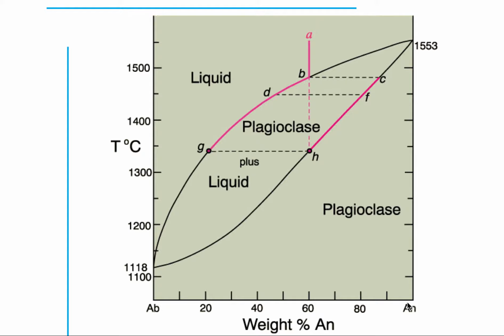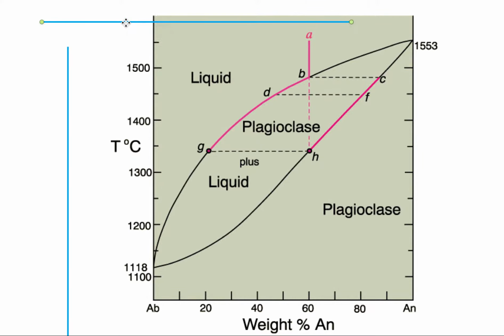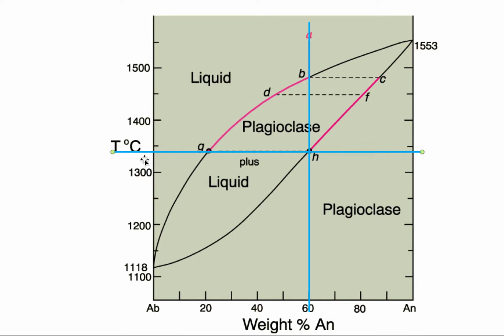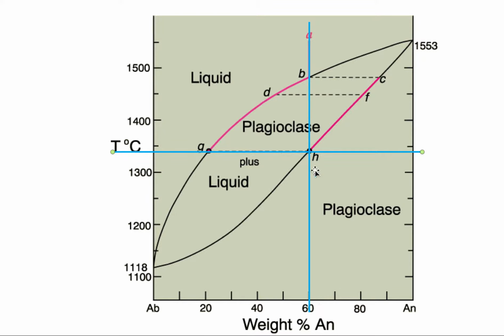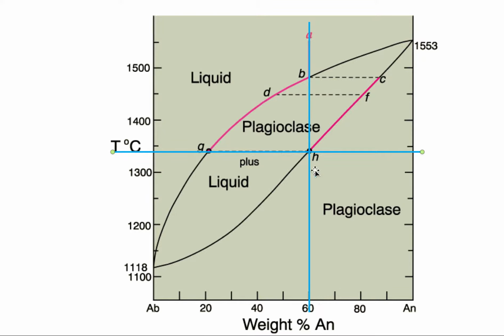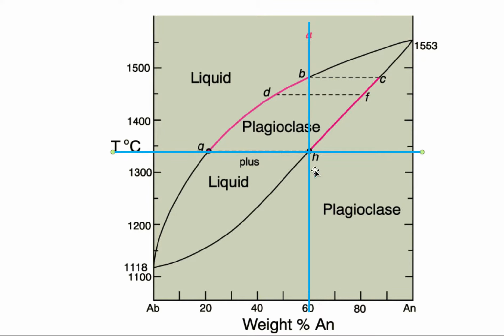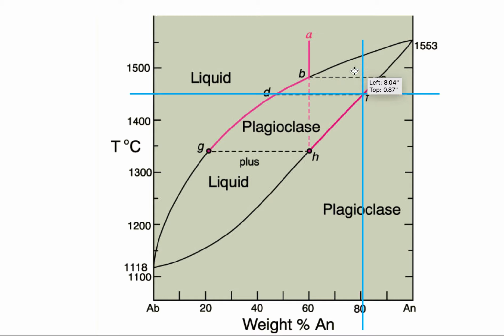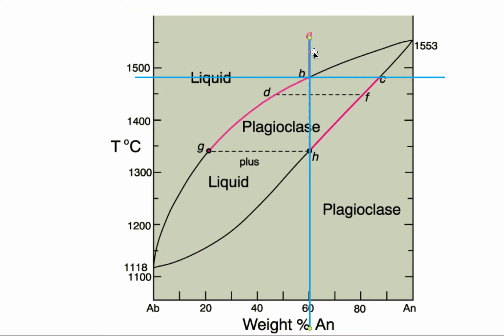Solid solution: melting in the plagioclase binary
Uses a diagram from John Winter's textbook to illustrate the case of melting in the binary solid solution system Ab-An (by Keith Putirka)